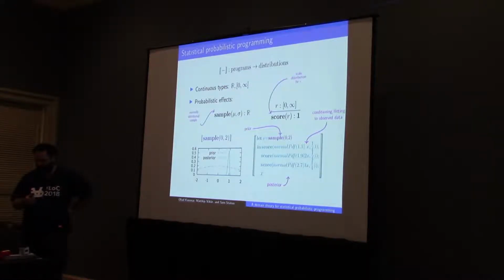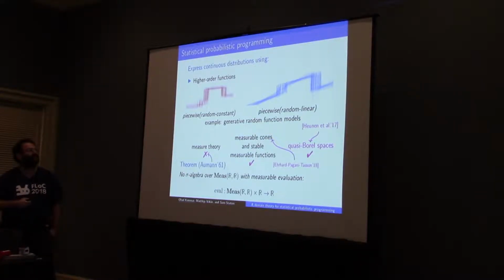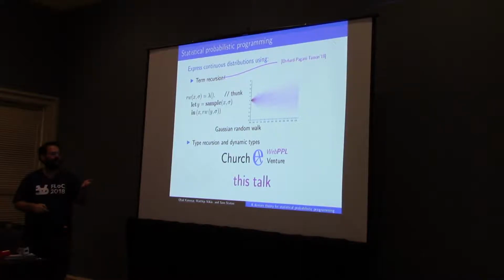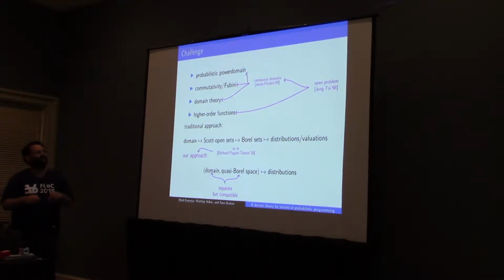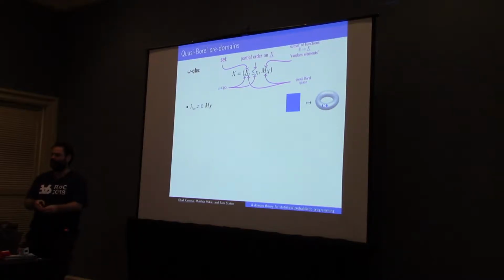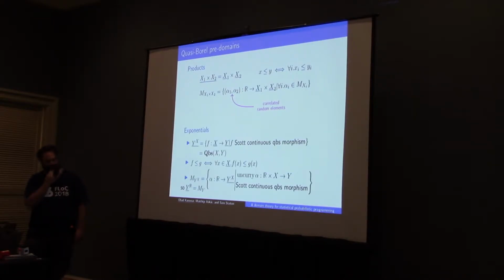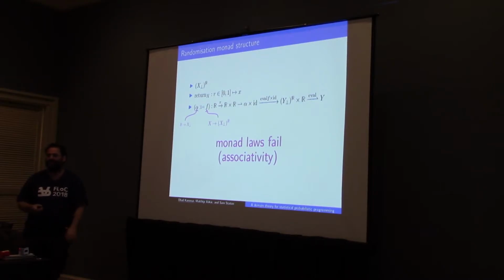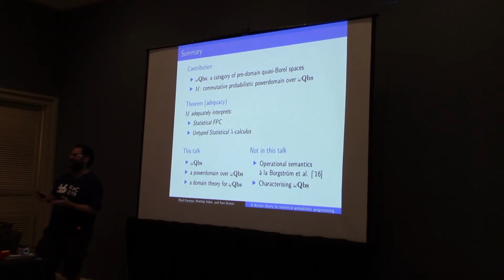A domain theory for statistical probabilistic programming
Speaker: Ohad Kammar